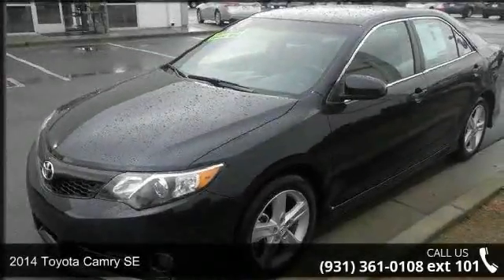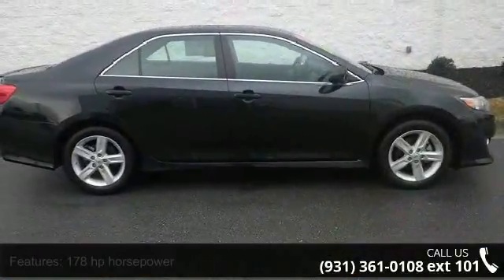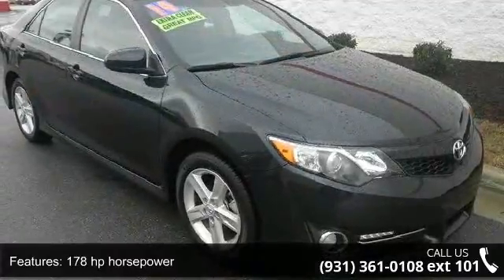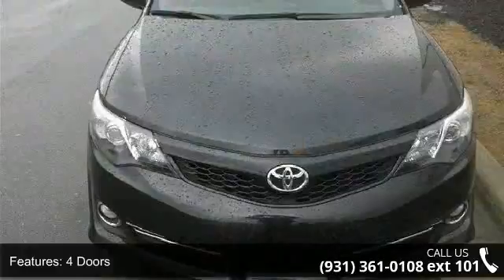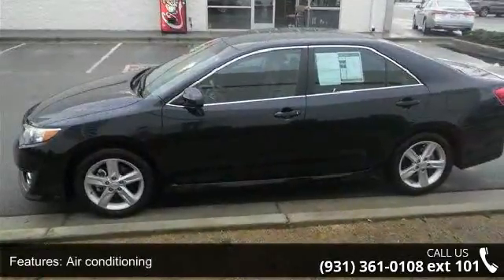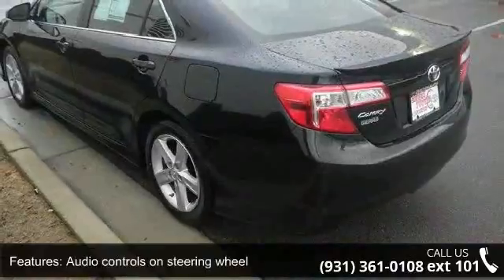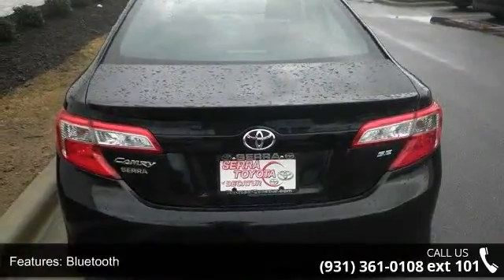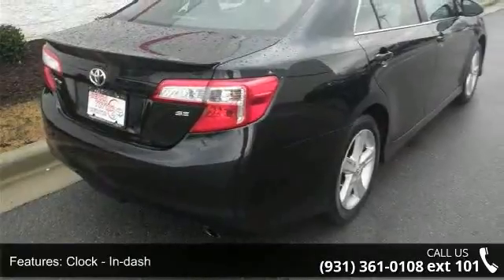2014 Toyota Camry SE - Serra Toyota Decatur - Decatur, AL...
2014 Toyota Camry SE Condition: Used Mileage: 39892 Transmission: Automatic 6-Speed Exterior Color: Gray Interior Color: Black/Ash 2-Tone w/SofTex Seat Trim or Leather-Tri Stock